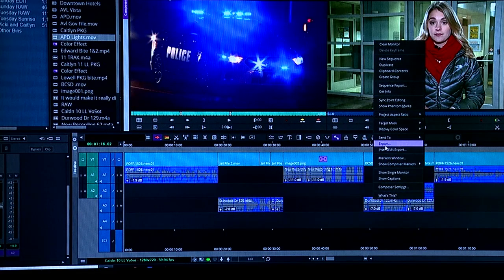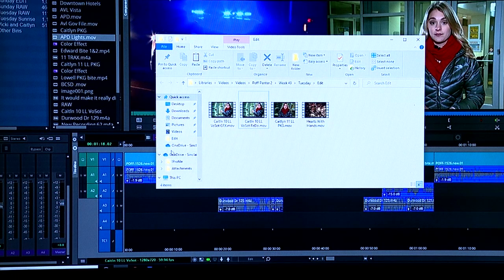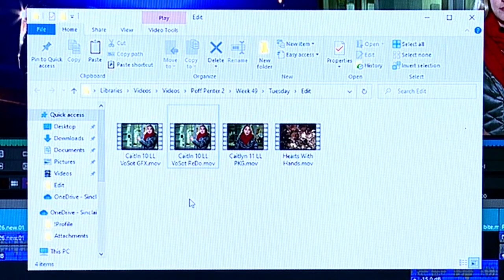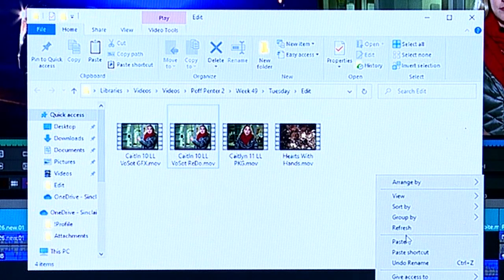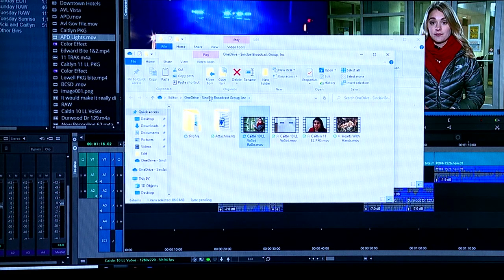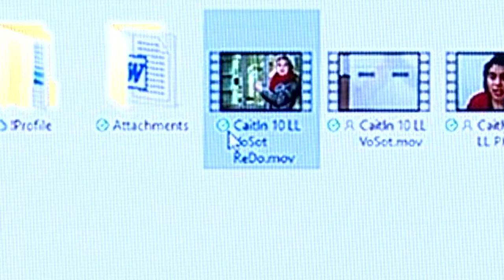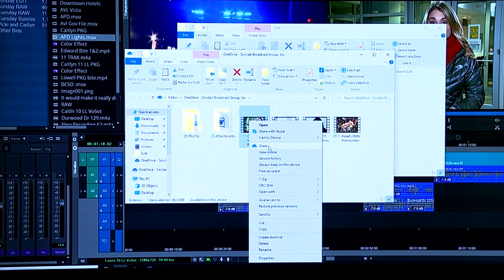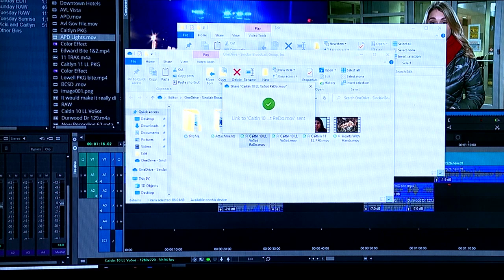One Drive Tutorial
From Avid to LB SBG's ONEDRIVE tutorial